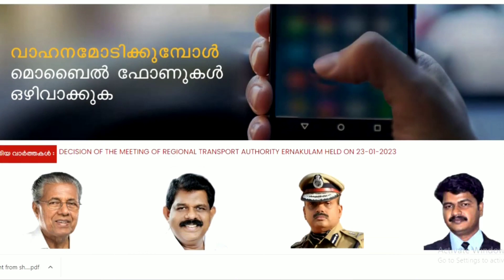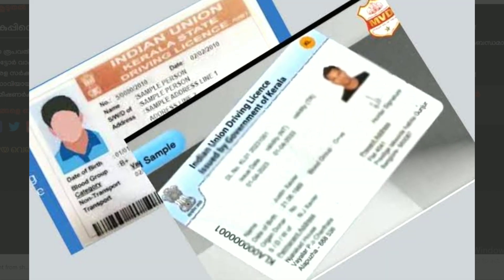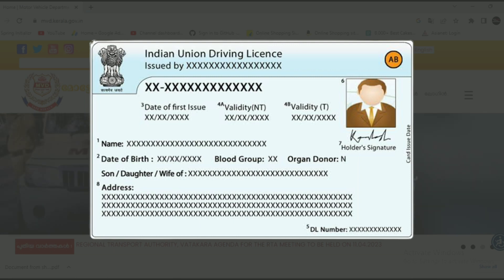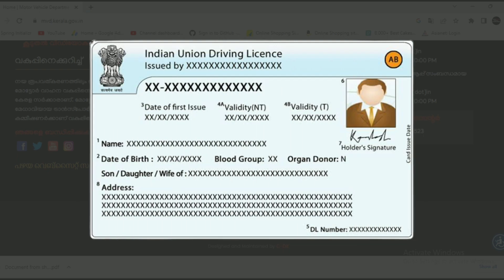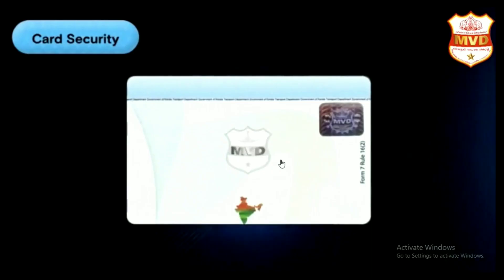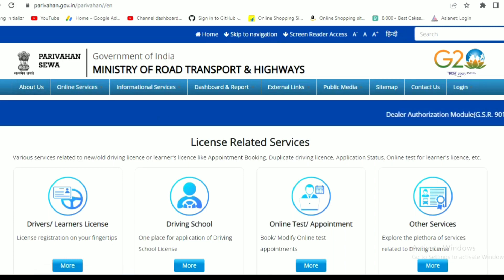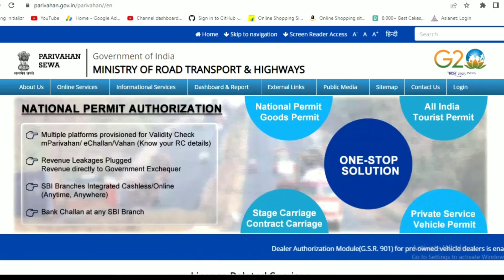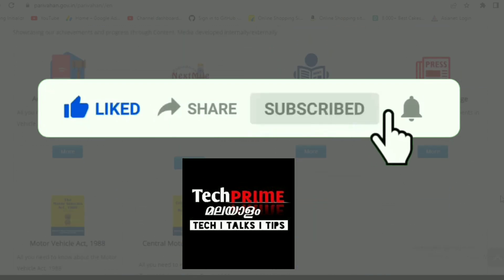smart driving licence kerala | driving license smart card apply online malayalam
smart driving license kerala
driving license smart card apply online malayalam
smart license
driving licence photo change malayalam
smart driving licence malayalam
kerala smart card driving license
how to download driving licence online malayalam
driving licence pvc card online malayalam
learning licence test questions

Tech Prime Malayalam

|| ANTI-PIRACY WARNING ||
This content is Copyrighted to Tech Prime Malayalam